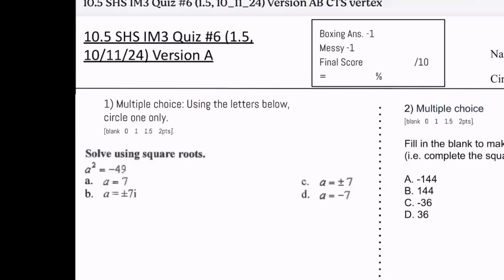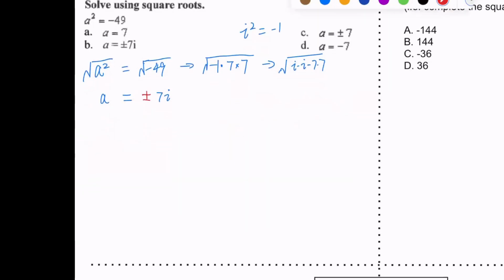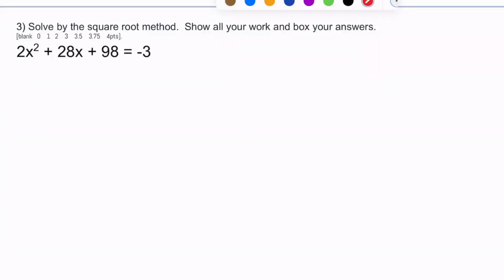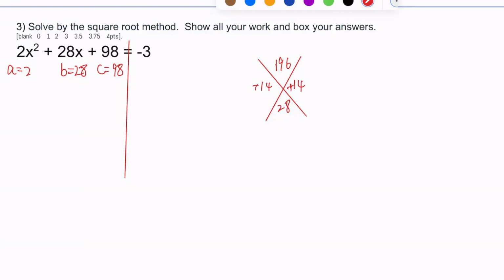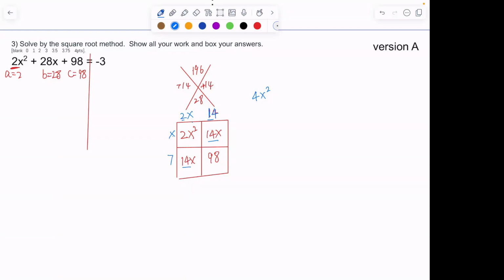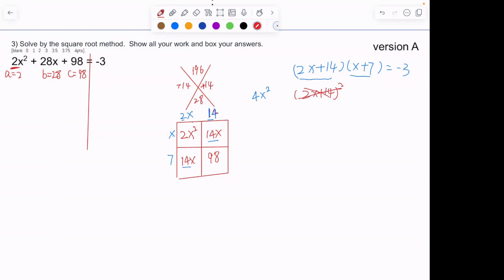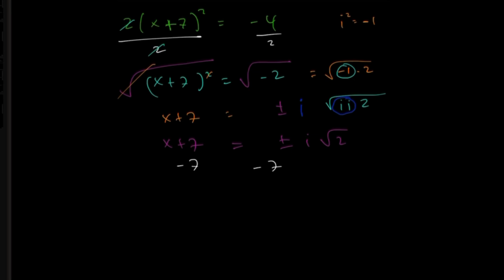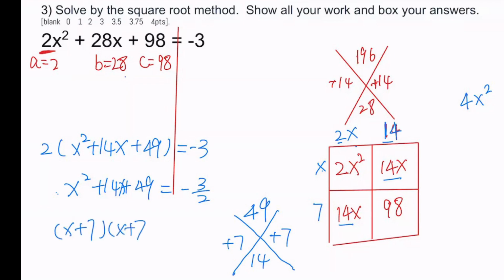10.5 SHS IM3 Quiz #6 (1.5, 10/11/24) Version A